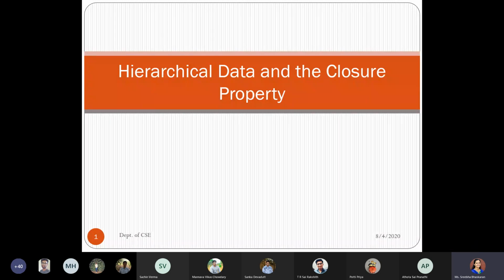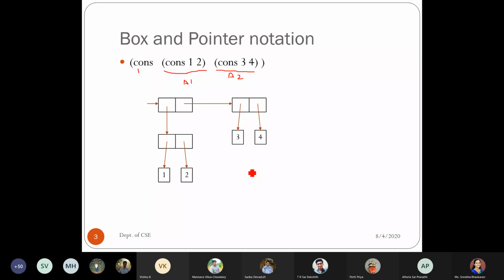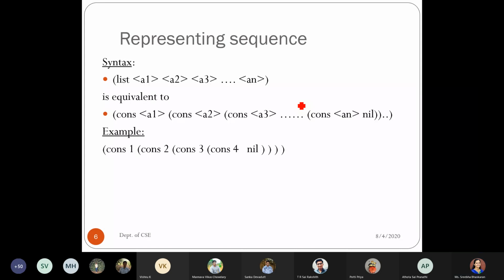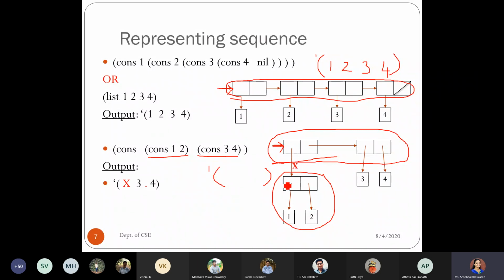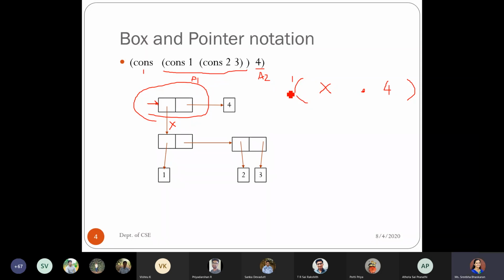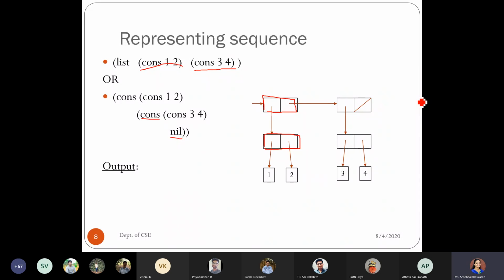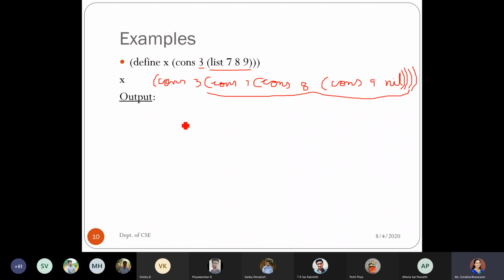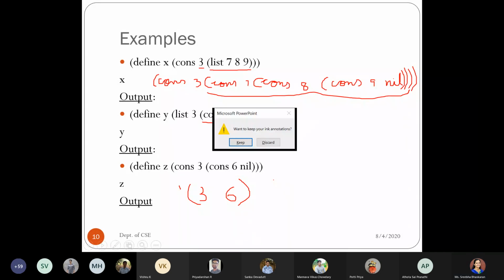SCIP 30th August